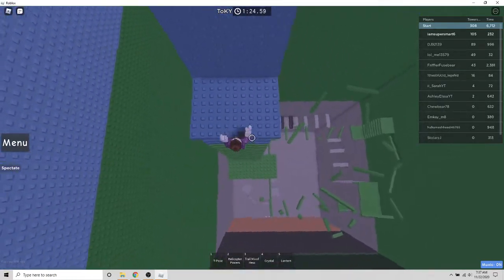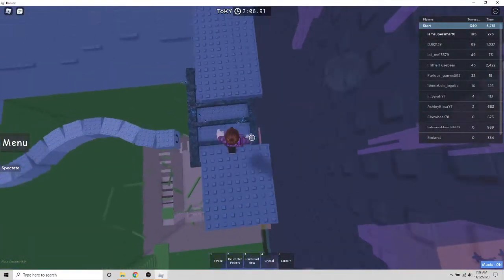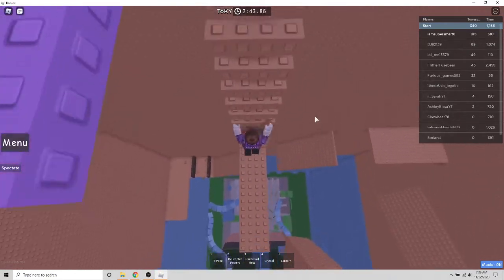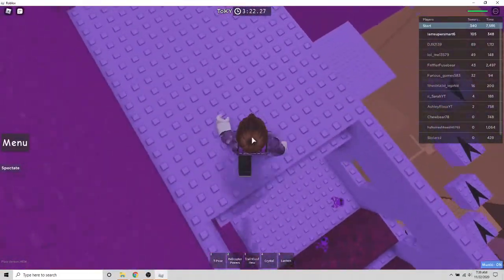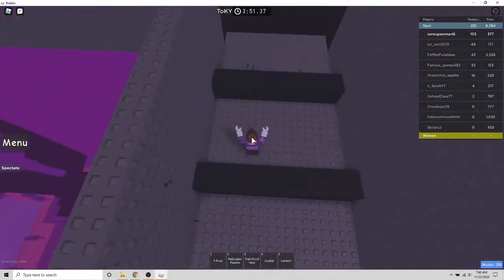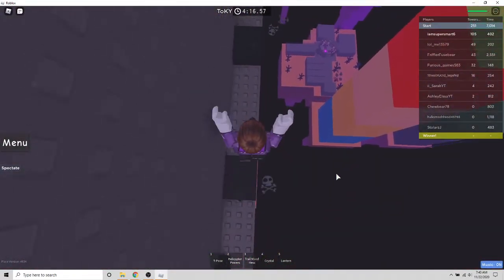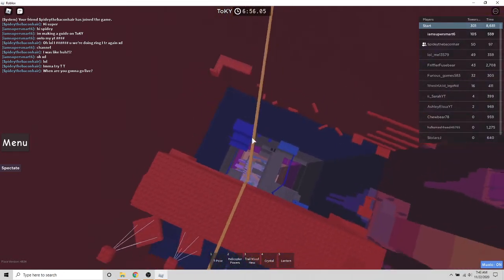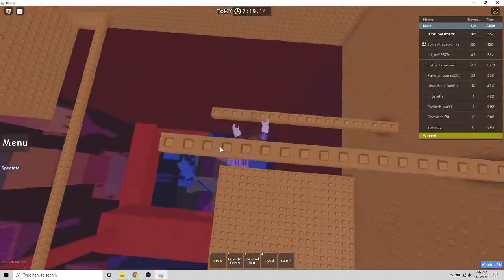Tower of Keyboard Yeeting guide!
Another guide! Hope you guys enjoy!